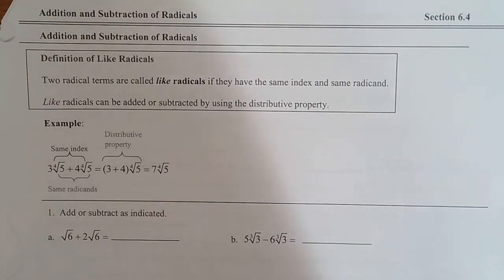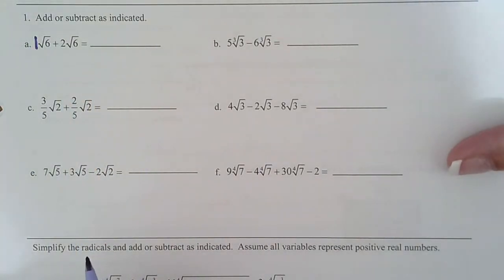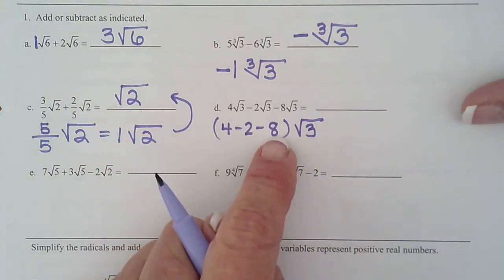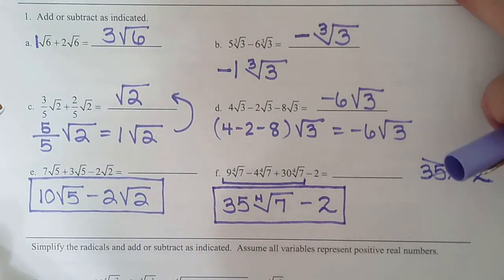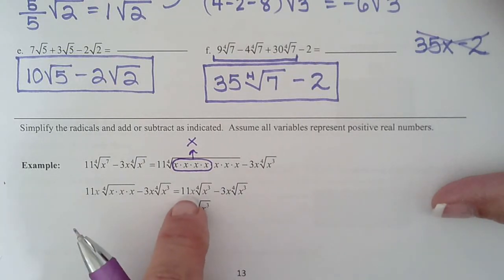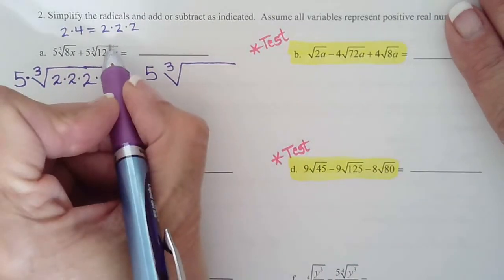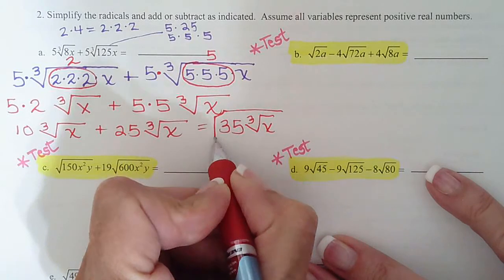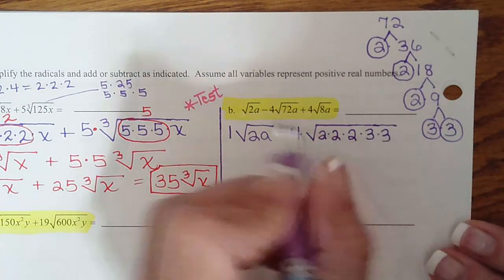Section 6.4, page 13 and 14 (top)